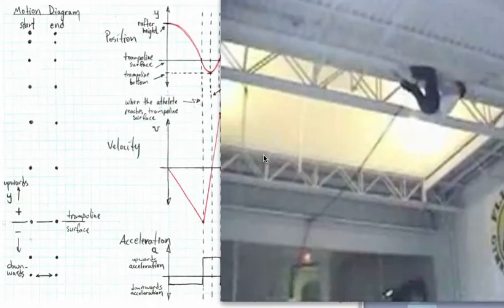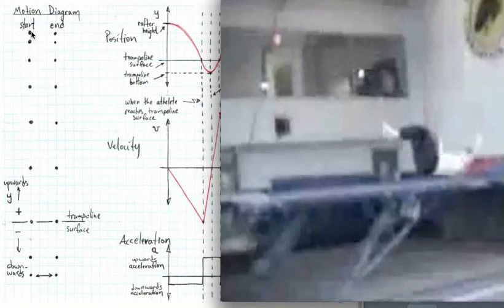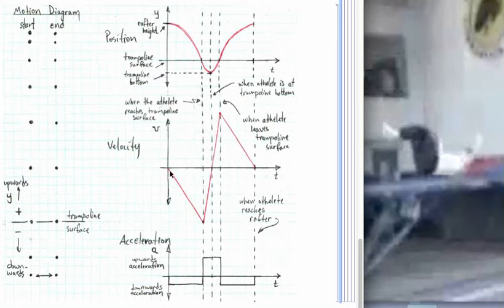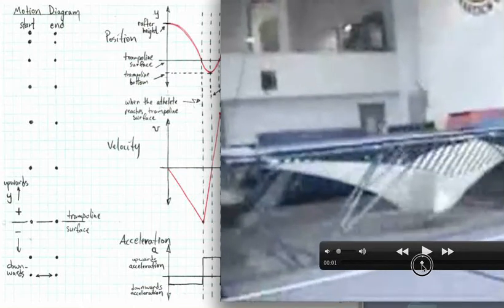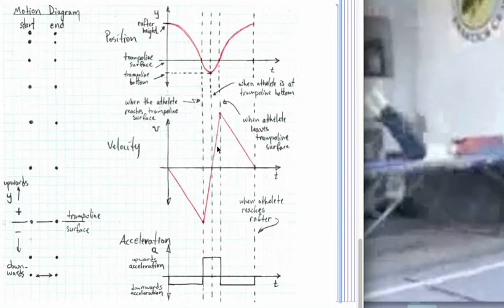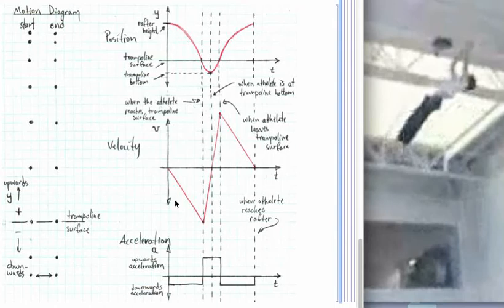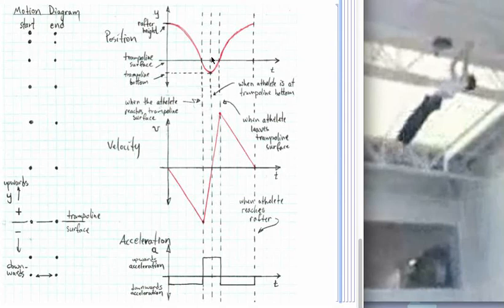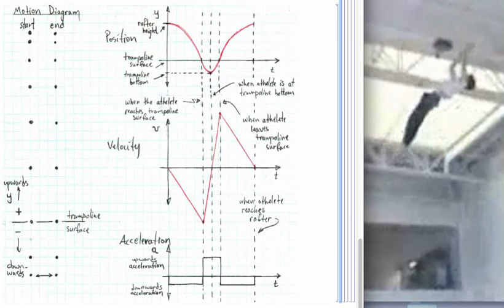Kinematics Example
Motion of trampoline stunt described.